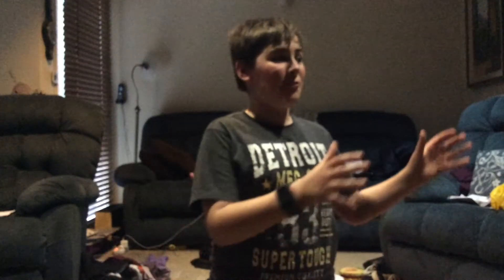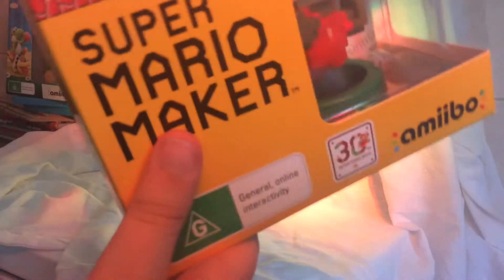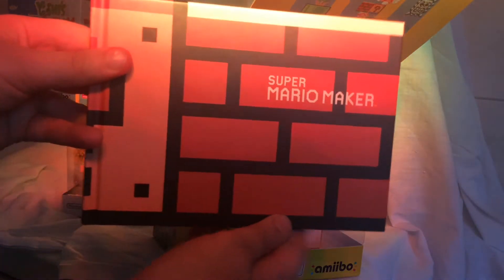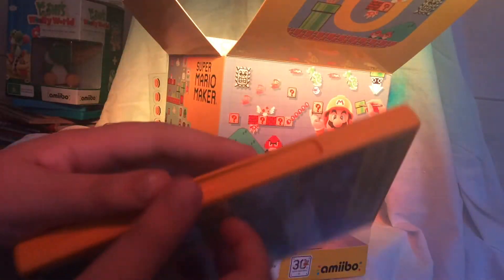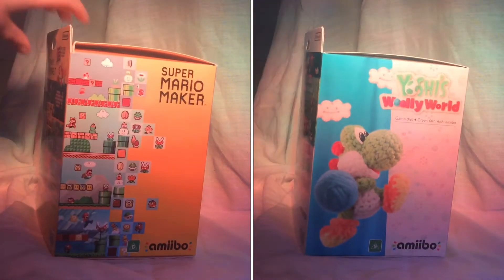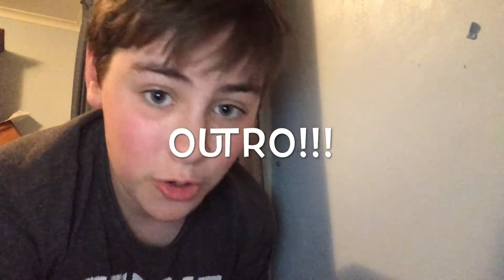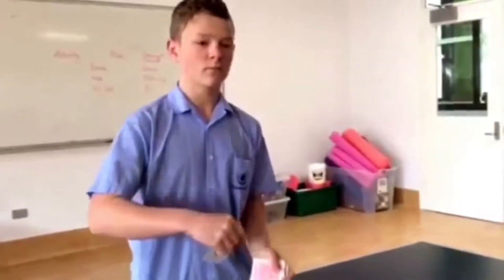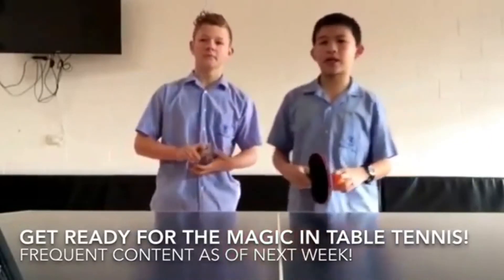Super mario maker unboxing/review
Here is my unboxing and review video for super mario maker.
If you have any ideas for my other videos put them in the comments below.
I will be making more super mario maker videos after my ios 9.1 review and my mini kinta review.
Big thanks to David Nilsson